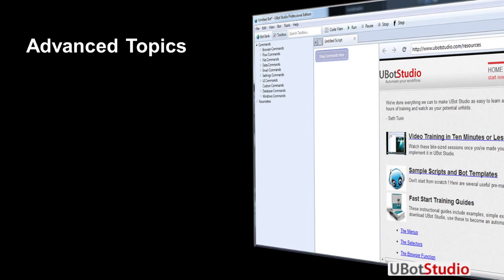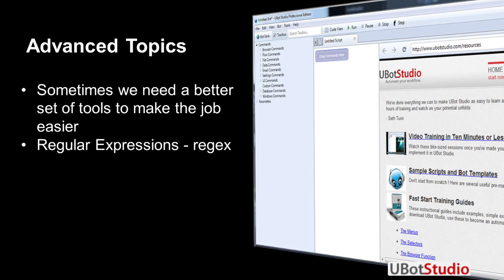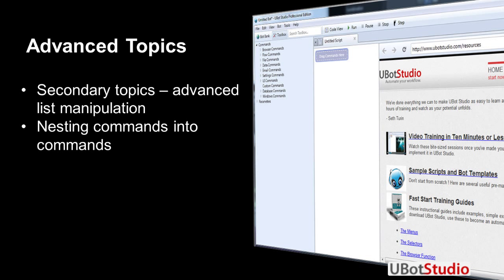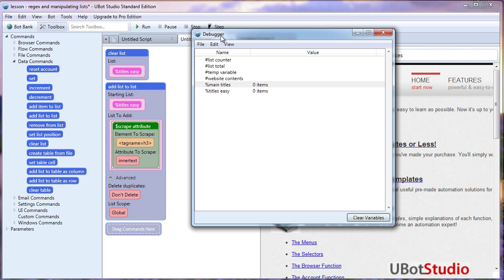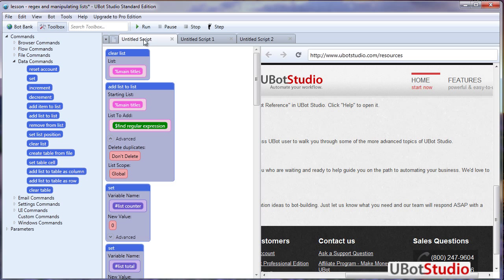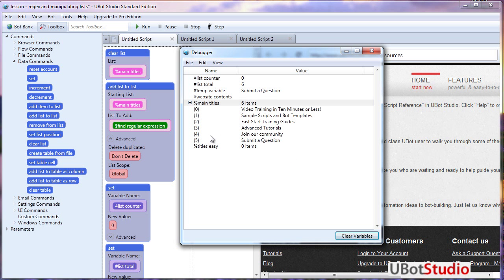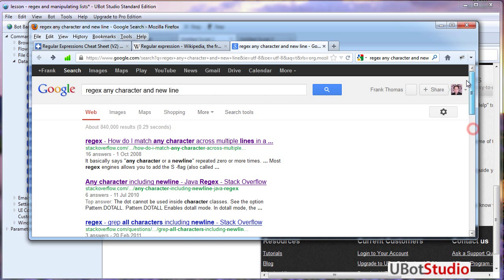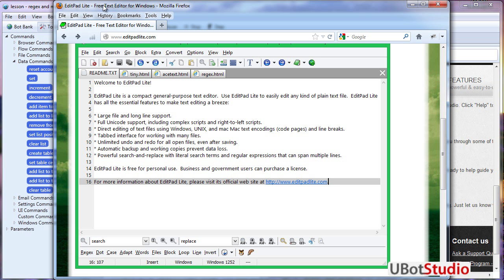Advanced Tutorial - Regex - Part 1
Overview
In this video, I approach an advanced topic, regular expressions, to help programmers who have learnt a fair bit already but are struggling at times to get the results in scraping that they are looking for. This video intros what I'll be teaching in regex or regular expressions and some resources I recommend outside of Ubot Studio to help you learn regex quickly and with minimal pain.
This tutorial is filmed in high definition 720p mode. Select this mode and view it full screen.
Commands Introduced
Listed below are the commands explained in this video:
• none
Outside Resources Mentioned in Video
Listed below are the resources outside of Ubot Studio mentioned in this video:
• Regular Expressions Cheat Sheet - download the pdf from the page.